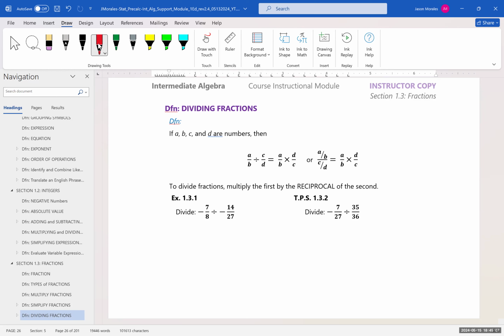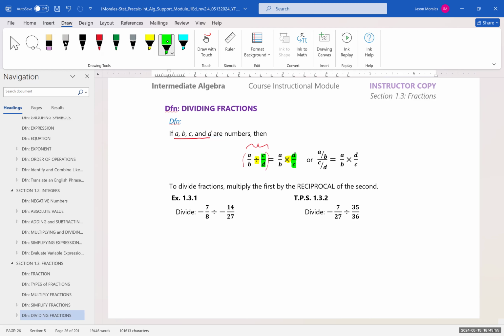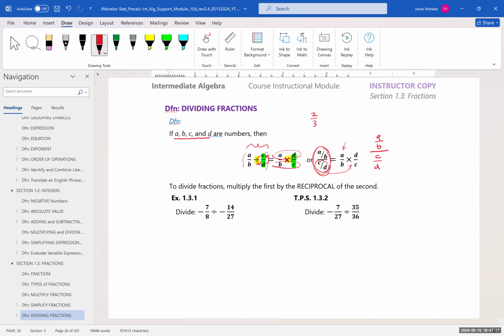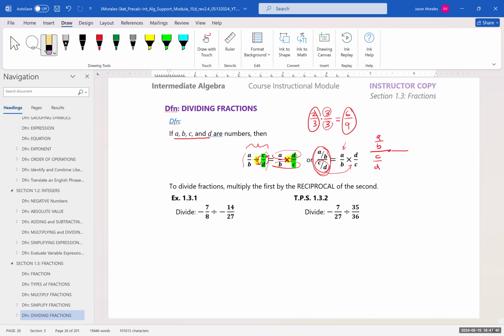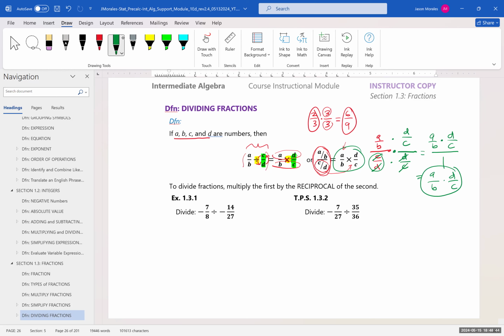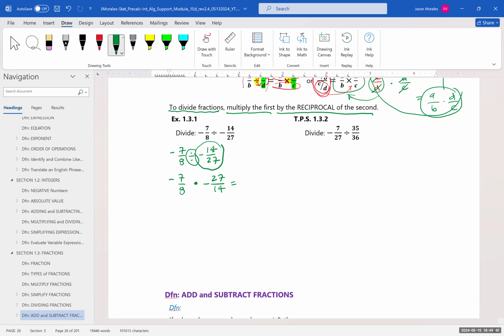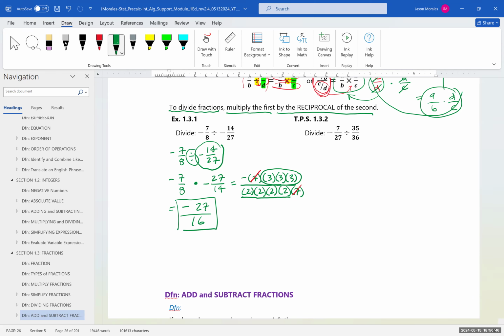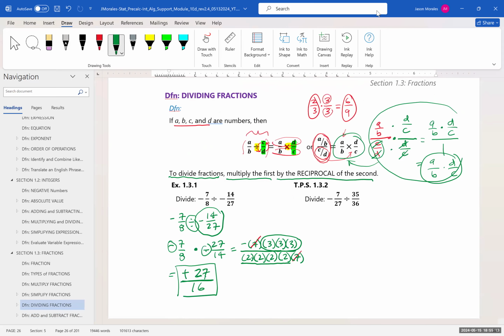IA 1.3 Dfn Dividing Fractions